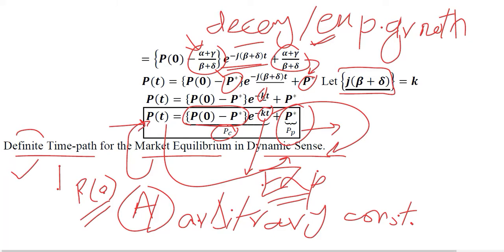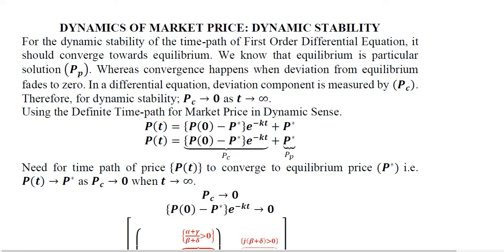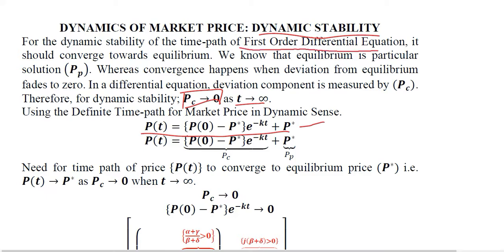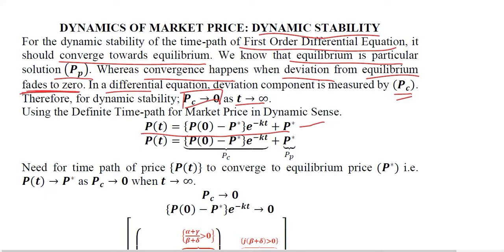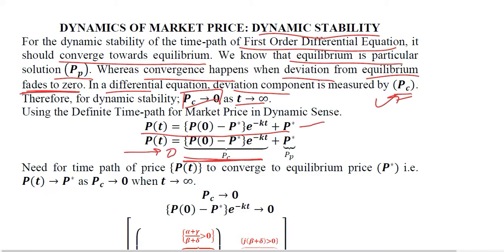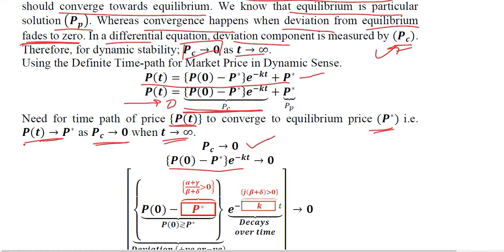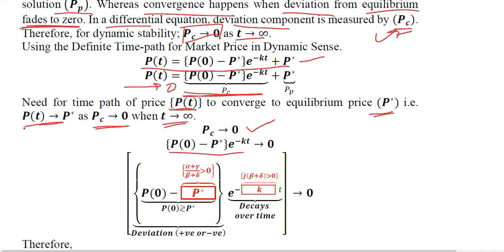Dynamics of Market Price: Part 3: Dynamic Stability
Hi,
• I am back with the latest video. You will learn how to Judge the Dynamic Stability of the Dynamic Equilibrium of Market Price in this video.

Regards,
DBM,